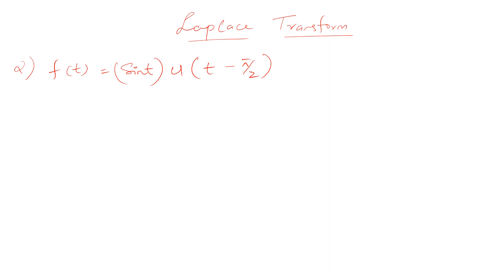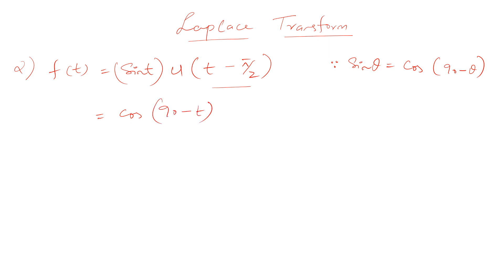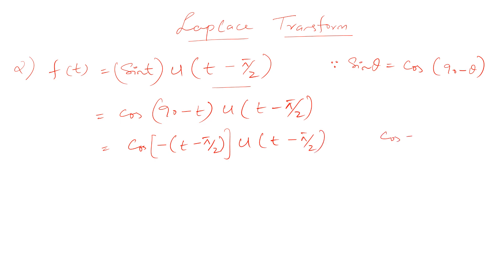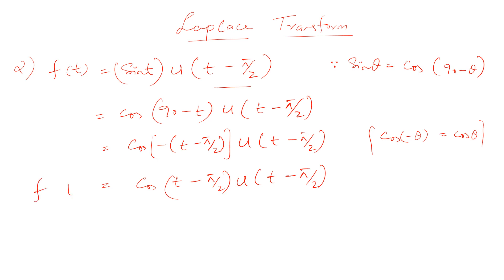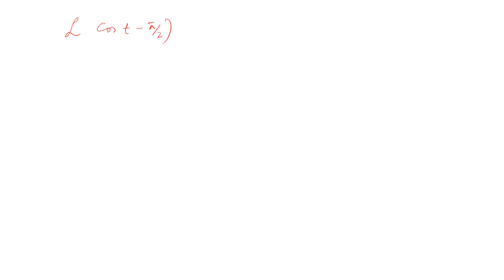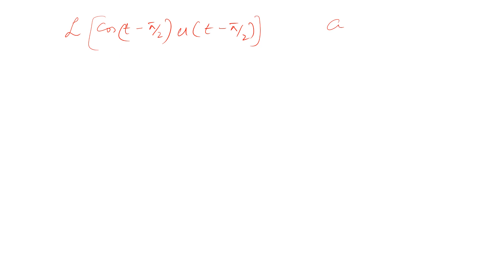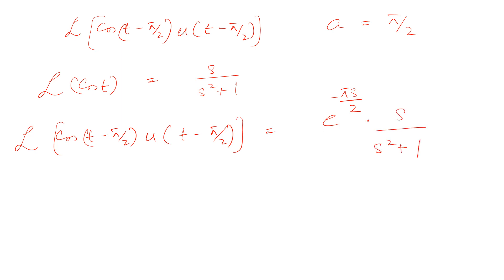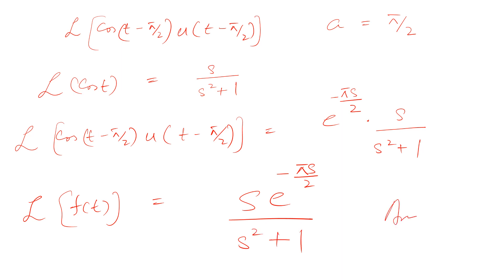Laplace Transform of Unit Step (Heaviside function solved example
Hi guys this video is very important for Engineering mathematics students because there are lot of Applications about Laplace Transforms in engineering Mathematics